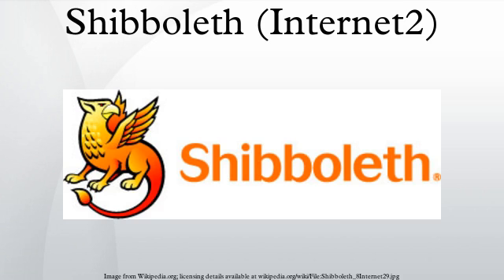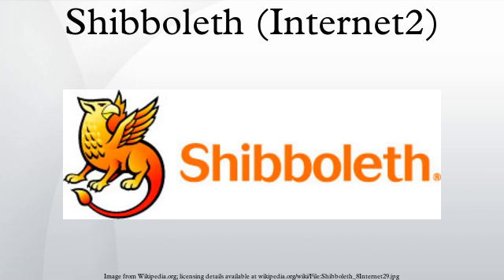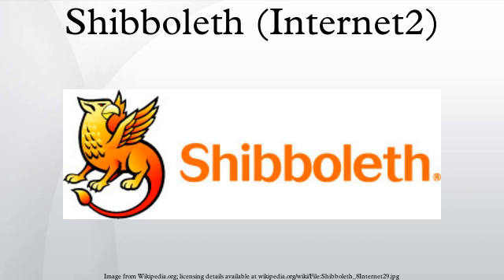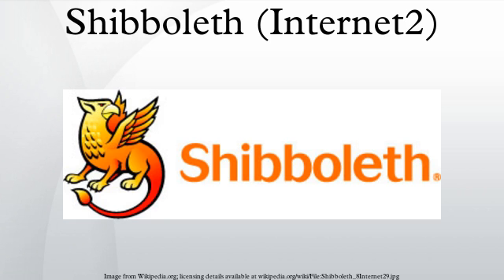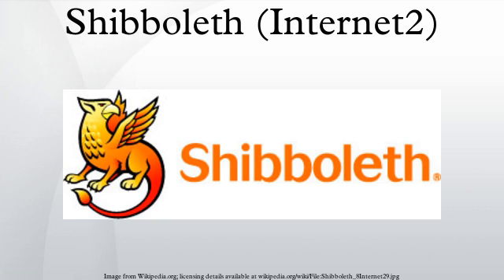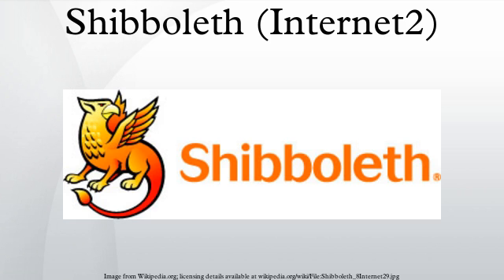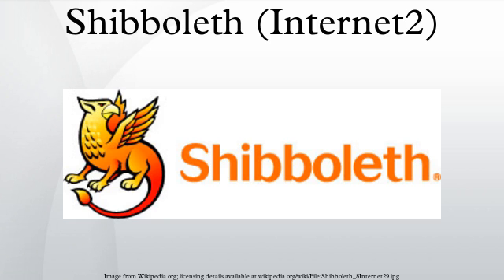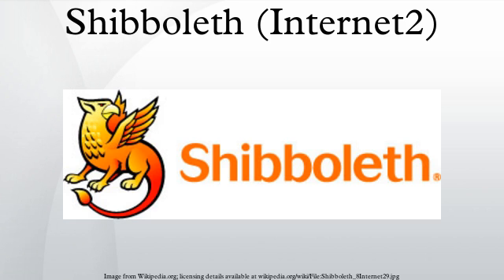Shibboleth (Internet2)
Shibboleth is a 'single-sign in', or logging-in system for computer networks and the Internet. It allows people to sign in, using just one 'identity', to various systems run by 'federations' of different organizations or institutions. The federations are often universities or public service organizations.
The Shibboleth Internet2 middleware initiative created an architecture and open-source implementation for identity management and federated identity-based authentication and authorization (or access control) infrastructure based on Security Assertion Markup Language (SAML). Federated identity allows the sharing of information about users from one security domain to the other organizations in a federation. This allows for cross-domain single sign-on and removes the need for content providers to maintain user names and passwords. Identity providers (IdPs) supply user information, while service providers (SPs) consume this information and give access to secure content.